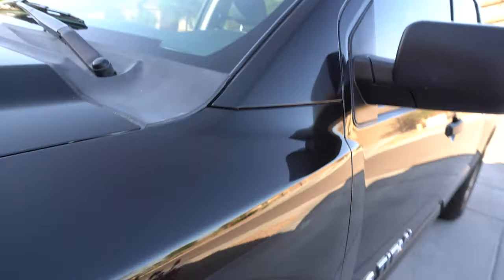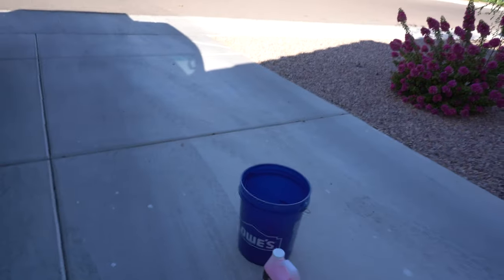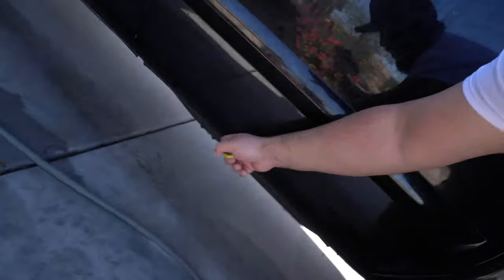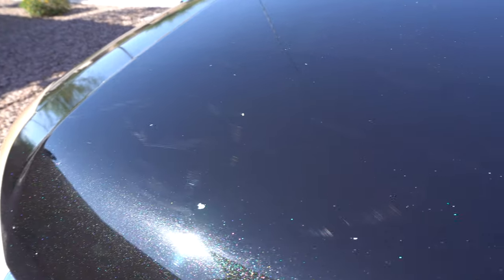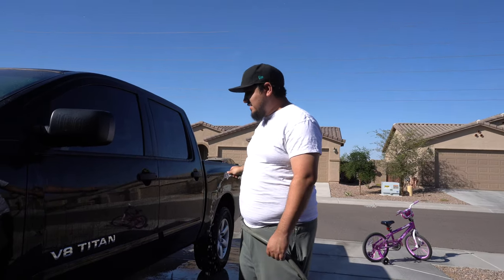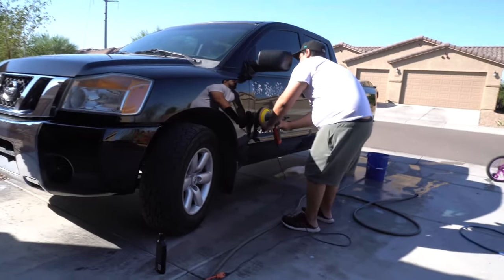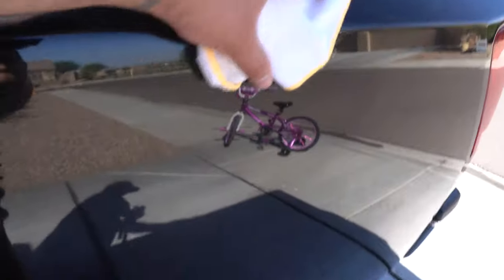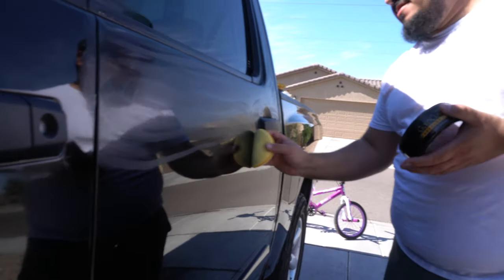Polishing truck with Random Orbital Polisher Meguiar's Ultimate Compound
My take on polishing my truck. it was fun. definitely recommend for anyone to do. Do your research first, take your time and be patient.

Meguiar's Wax
Chemical guys Mr. Pink
Mothers clay kit